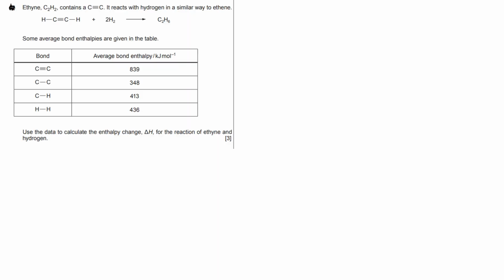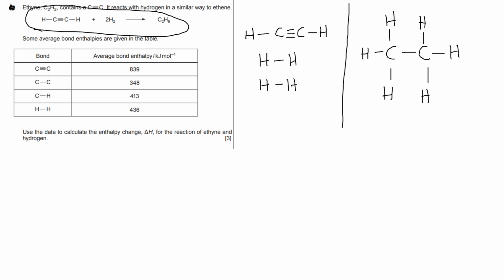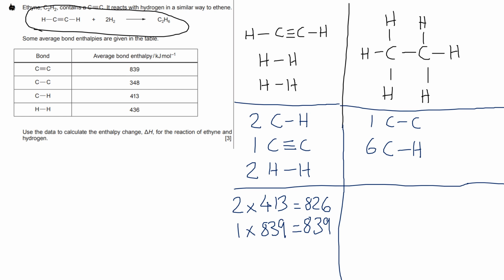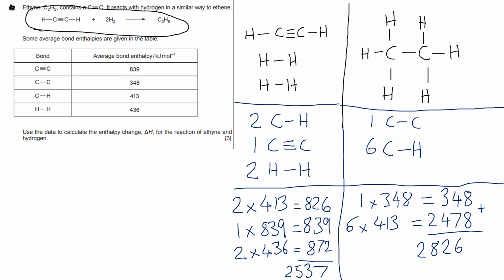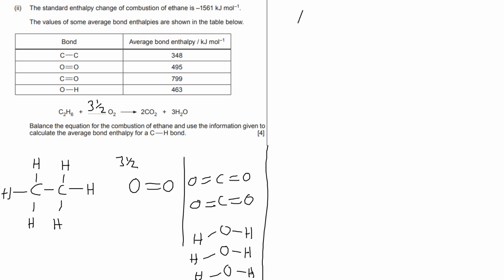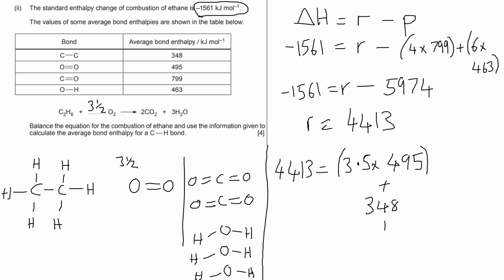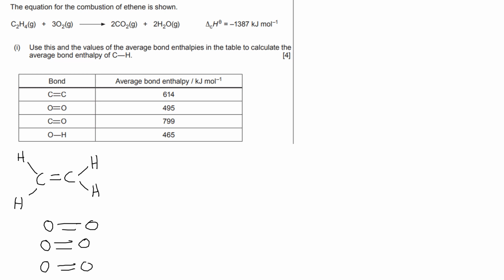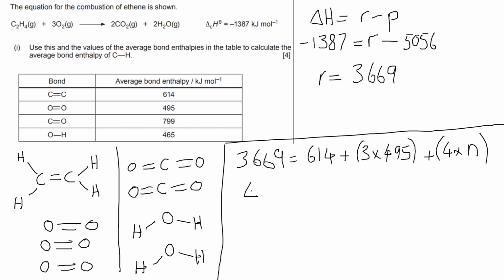Bond Enthalpy Calculations | A Level Chemistry | Dr James Vile